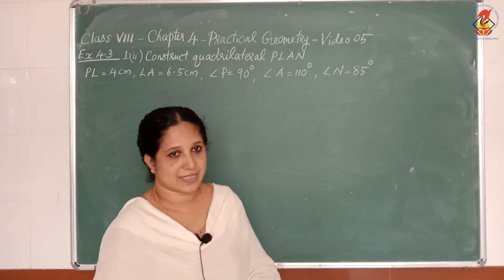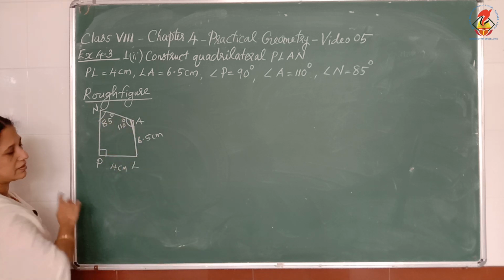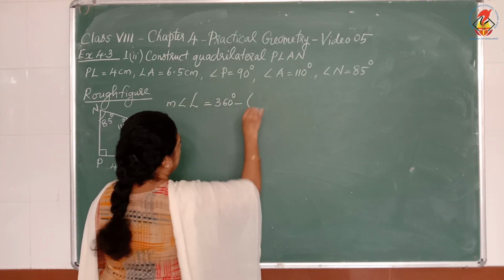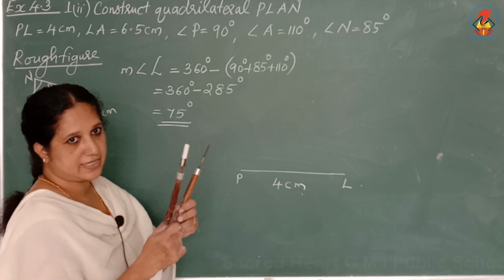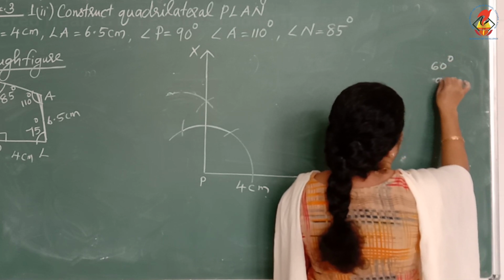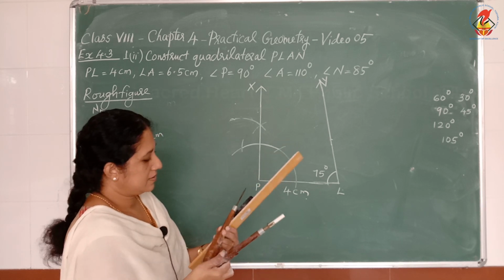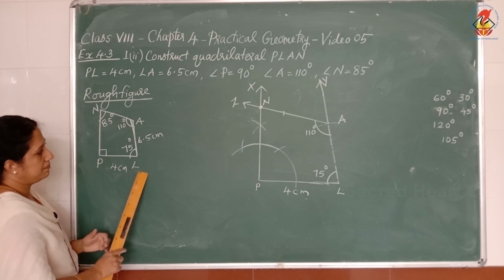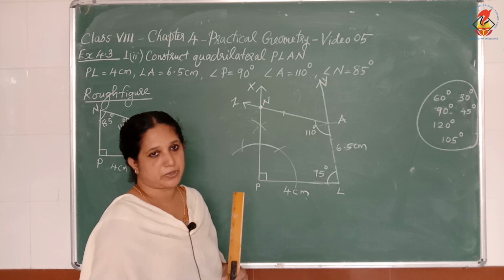Maths08 - Chapter 04 - Practical Geometry - Video 05 - EX 4.3